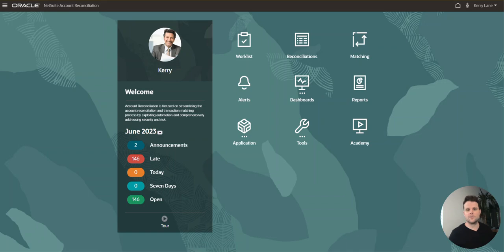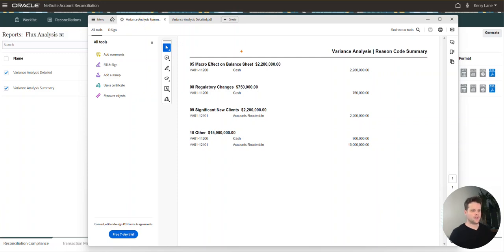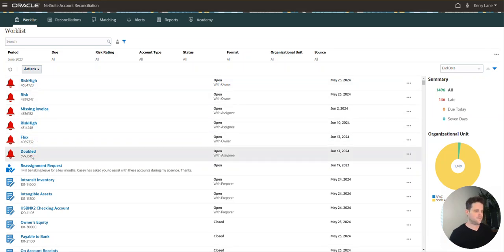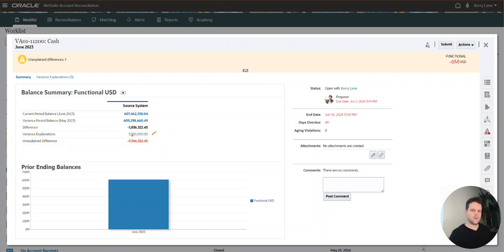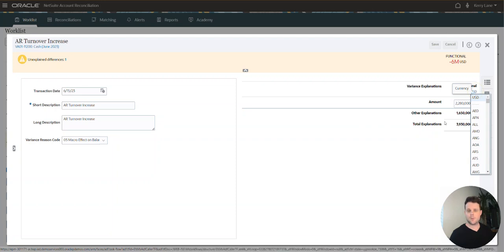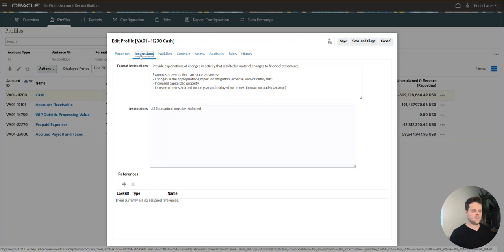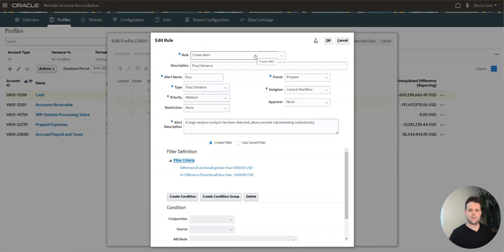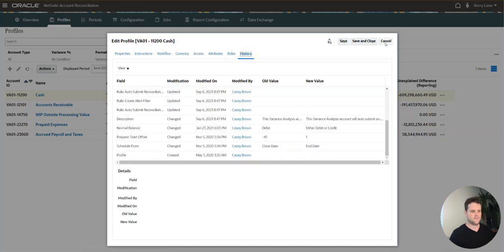Performing Flux & Variance Analysis - Oracle Netsuite Account Reconciliations